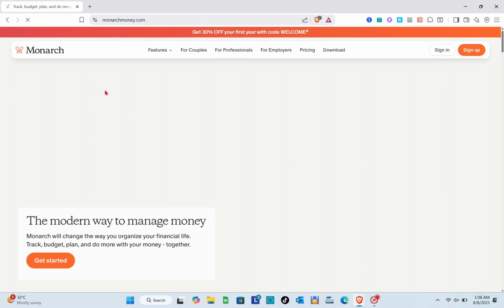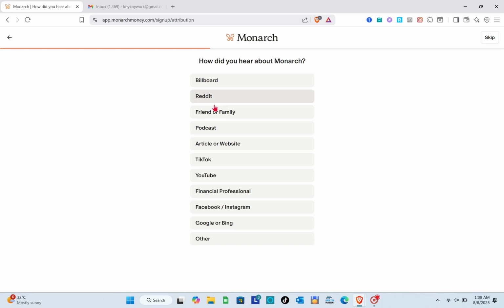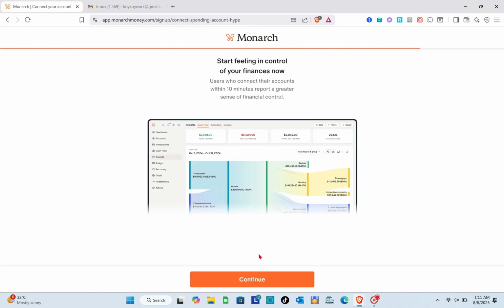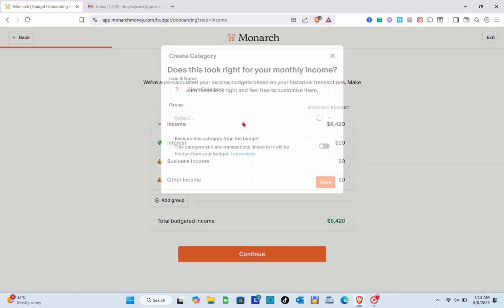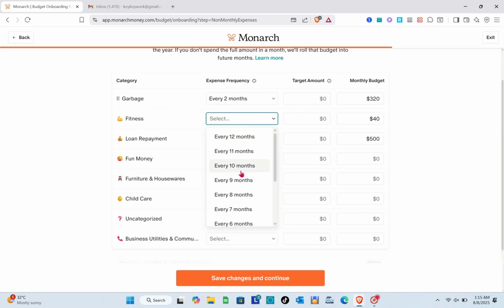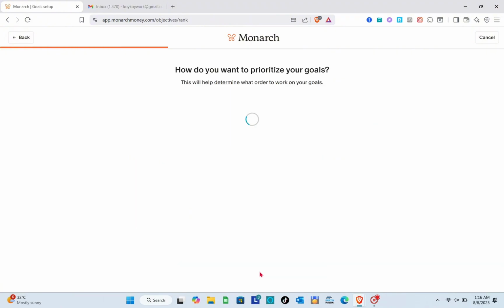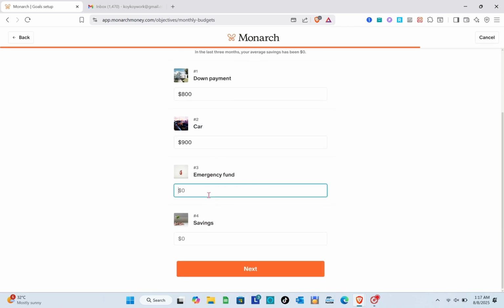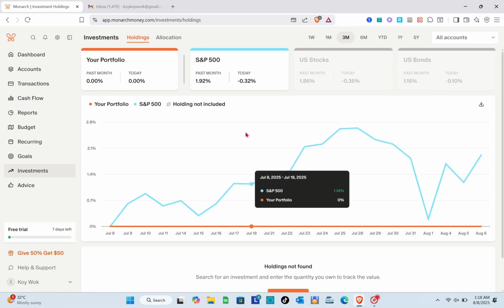How To Use Monarch Money || Budget And Plan Finances With Monarch Money (Full Guide)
Discover how to use Monarch money for effective **budgeting** and **personal finance**. This **budget tool** helps you with **money management** and serves as an **expense tracker** to help you achieve your financial goals.